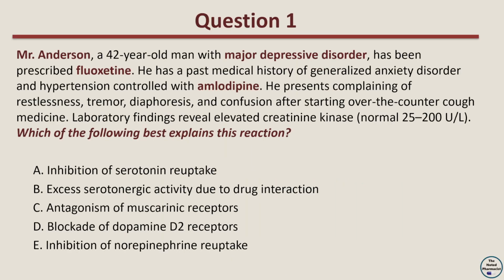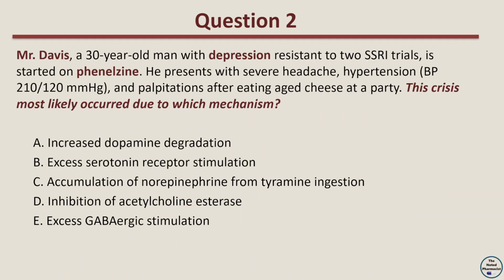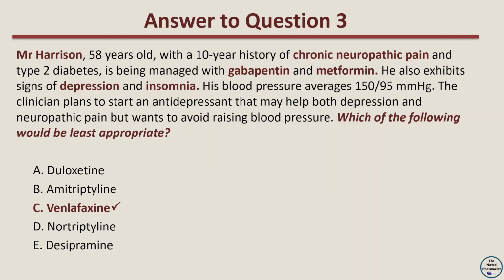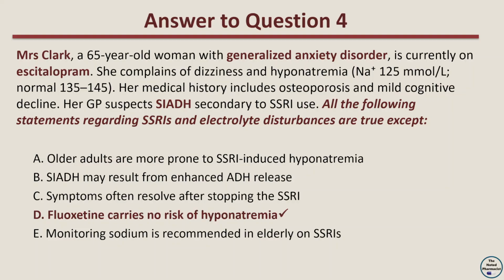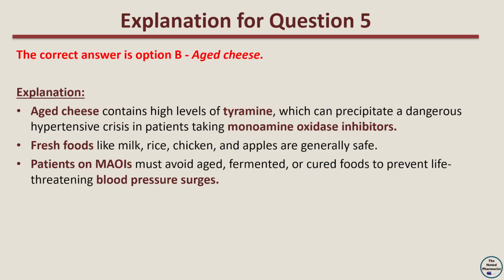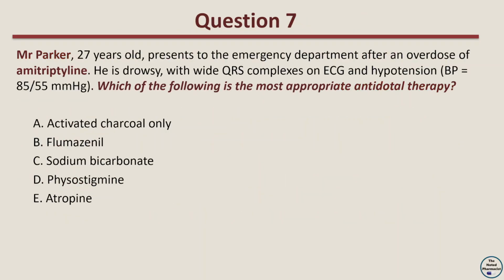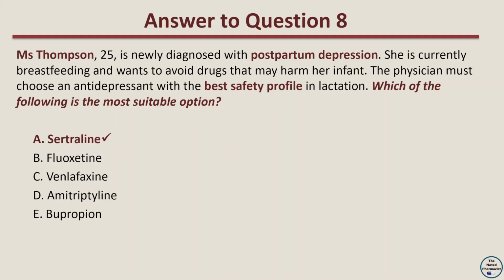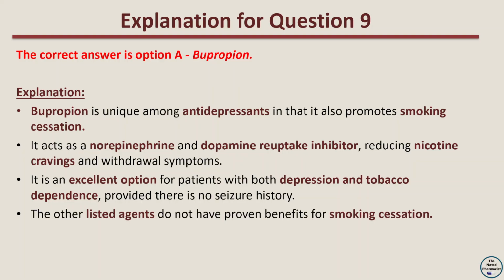Antidepressants MCQ Quiz - With Answers and Explanations | Pharmacology Quiz Series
Welcome back to The Noted Pharmacist! In this video, we explore the pharmacology of antidepressants through an engaging quiz featuring 10 multiple-choice questions (MCQs) complete with answers and concise explanations. This video is designed to test and reinforce your understanding of antidepressant drug classes, mechanisms of action, clinical uses, and adverse effects.

To get the most out of this quiz, it is highly recommended that you first review the full teaching video on Antidepressants available on this channel. This comprehensive lecture provides a detailed foundation on the pharmacology of antidepressants, ensuring you grasp the key principles before tackling the MCQs.
👉 Watch the full teaching video here: [Insert Link to Full Teaching Video]

This quiz is ideal for pharmacy students, medical students, healthcare learners, and candidates preparing for exams such as PSI, GPhC, PEBC, and NAPLEX. Practicing healthcare professionals and anyone interested in clinical pharmacology will also find it valuable as a quick and interactive revision tool.

For deeper learning and continued study, it is recommended to consult the following authoritative resources:
These texts are trusted and widely recognized in medical and pharmaceutical education, offering detailed insights and evidence-based guidance that complement your quiz revision.

For more pharmacology quizzes and revision content, explore the Pharmacology Quiz Series playlist on this channel. You’ll find quizzes covering various drug classes designed to help you test your understanding and prepare effectively for both exams and clinical practice.

Your feedback and engagement help build a stronger learning community for healthcare students and professionals worldwide.